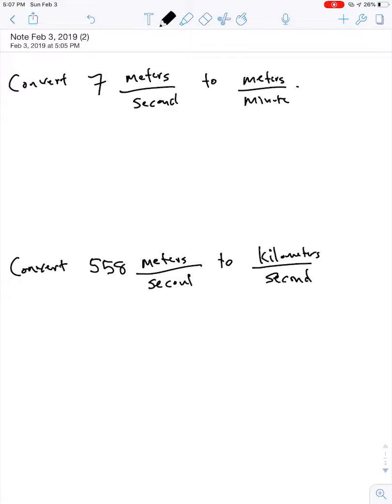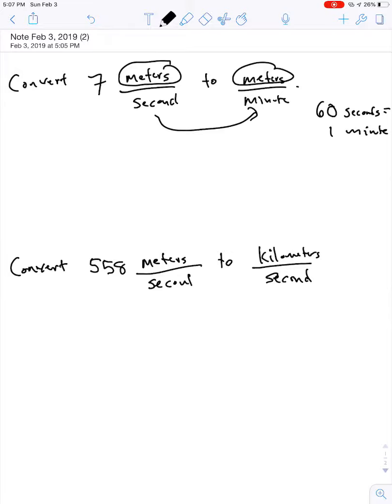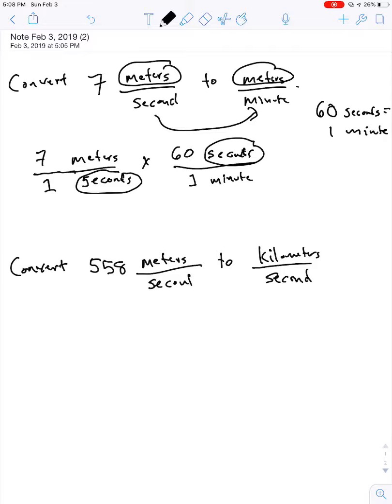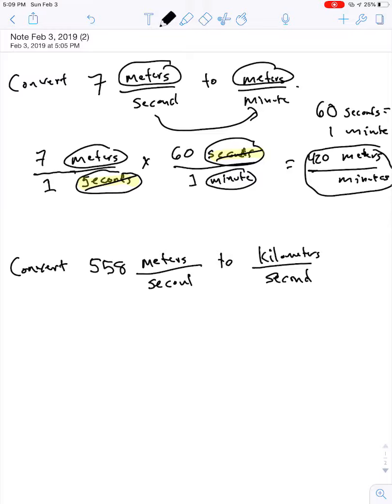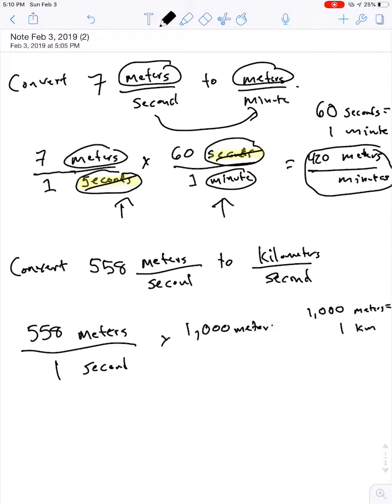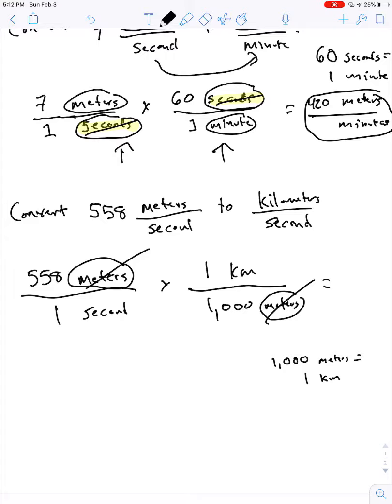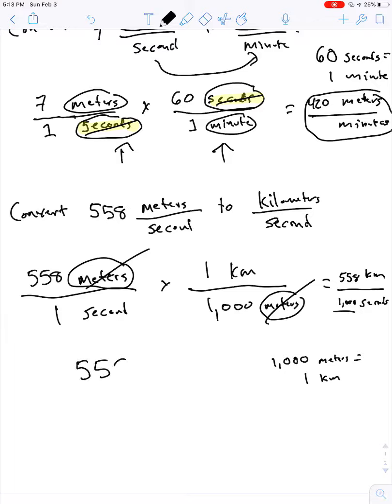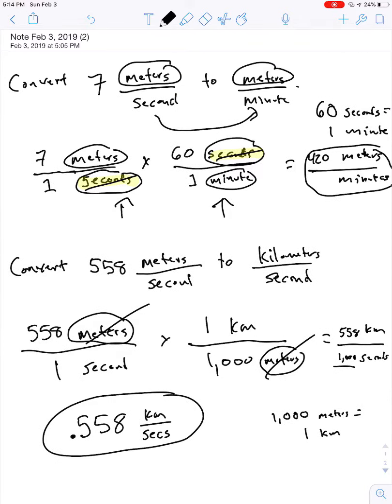Unit Conversion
CC1 Lesson 8.3.3         CCS 6.RP.3B, 6.RP.3D